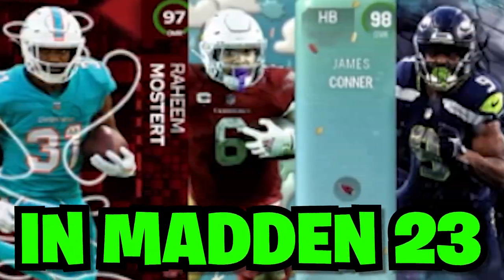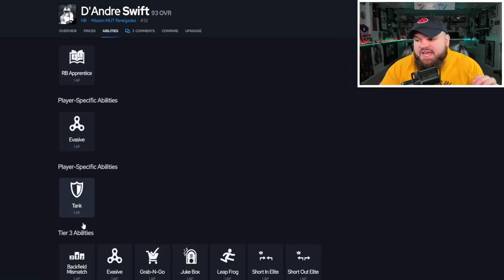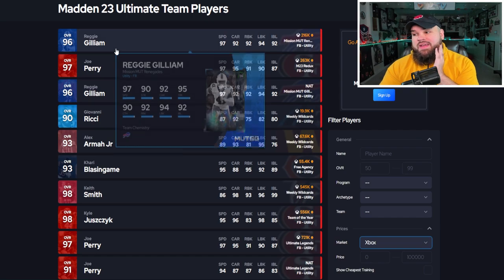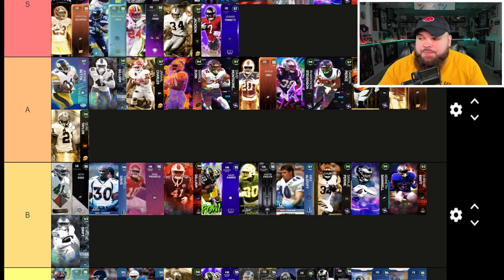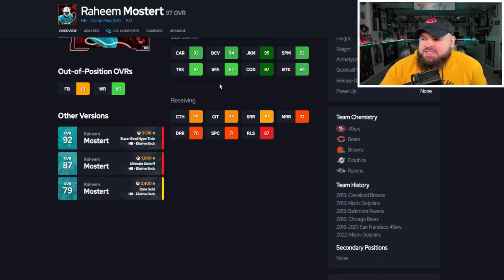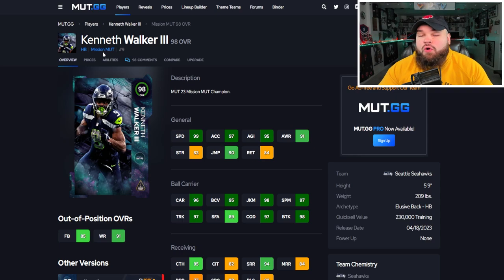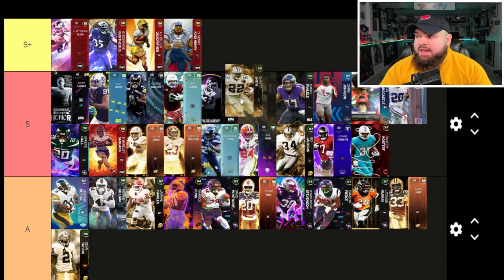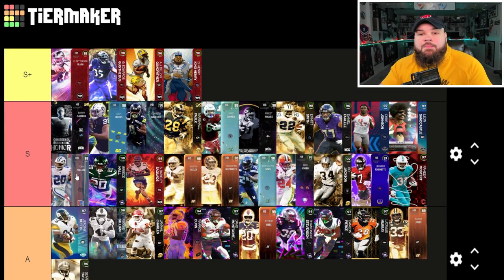Ranking THE BEST RUNNING BACKS in Madden 23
In todays video I ranked the best running backs or rbs in madden 23 ultimate team!